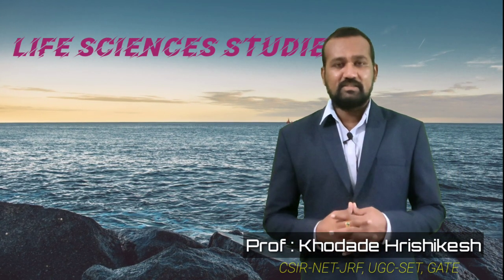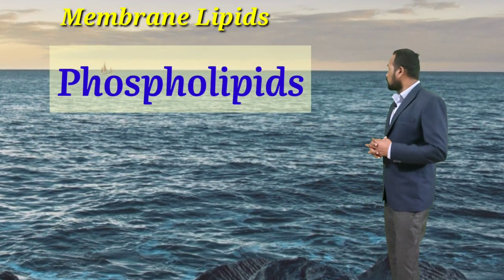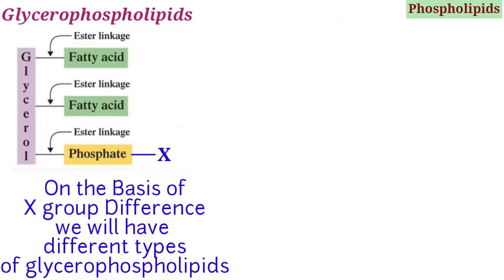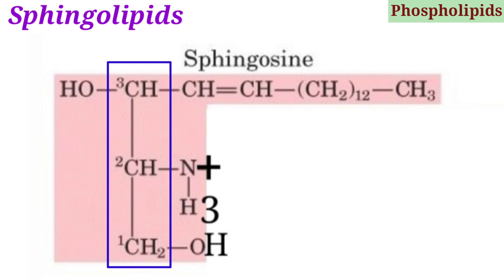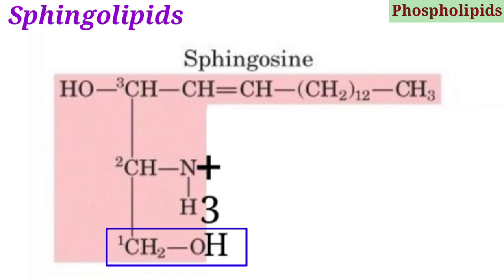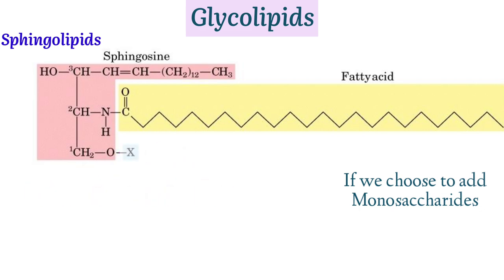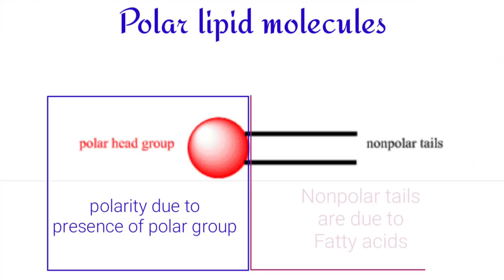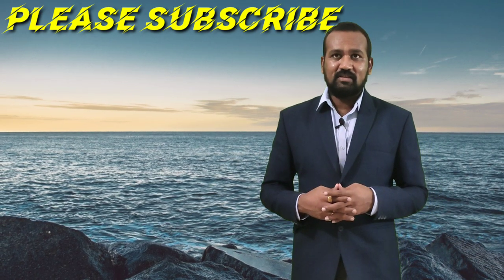Lecture-10 P(2) | Membrane Lipids | Cerebroside | Sphingolipids | Phosphatide | Ganglioside | Myelin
in this lecture we have discussed the important aspects of membrane lipids
especially the differences in phospholipids and glycolipids
we have made unique distinction between glycerol based membrane lipids and sphingosine based membrane lipids

in glycerol based we have Phosphatidates and on sphingosine based we have Gangliosides Cerebrosides and Sphingomyelin like interesting structures.

thanks

Assistant professor
Department of Botany
S. M. Joshi College Hadapsar Pune

link of Lecture 10 part 1:-
the basic composition of StorageLipids